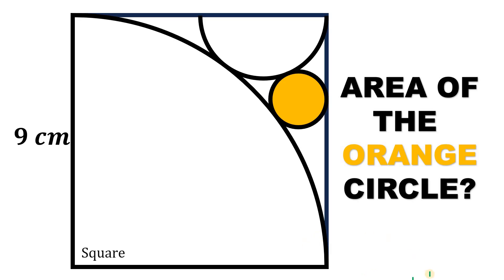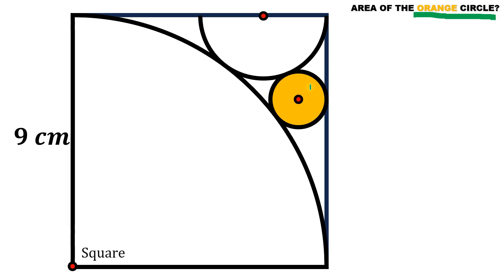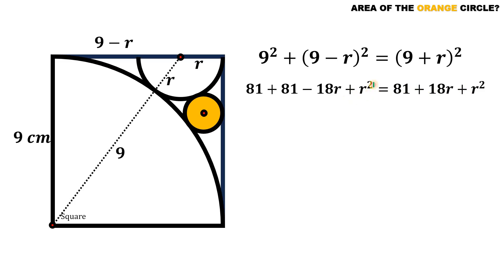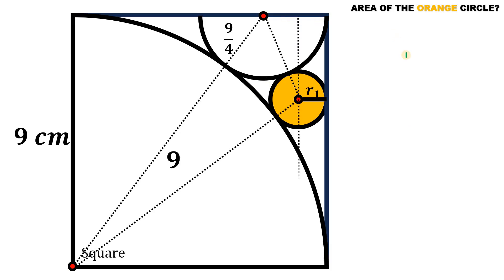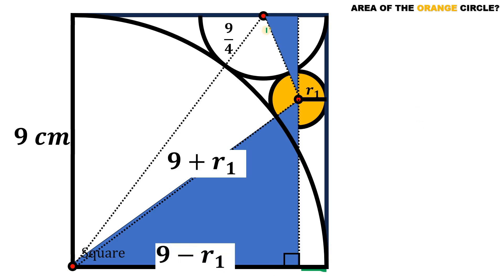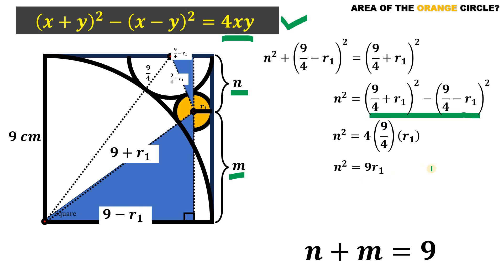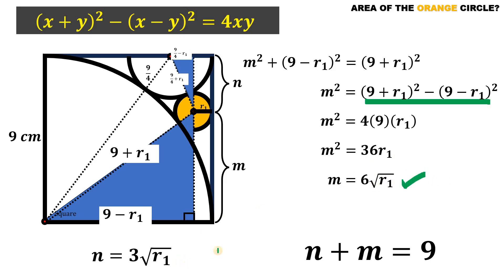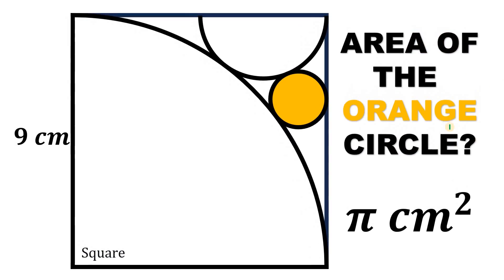The Math Puzzle Only 1% of People Can Solve!